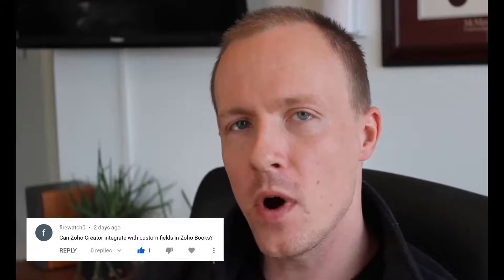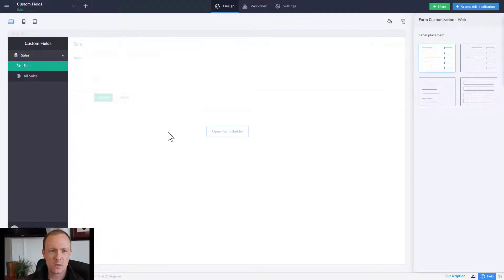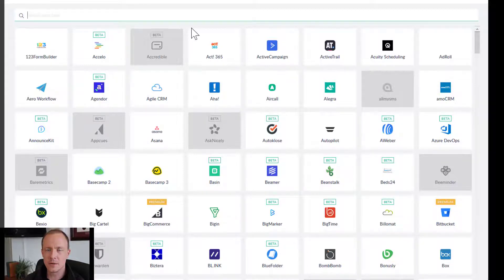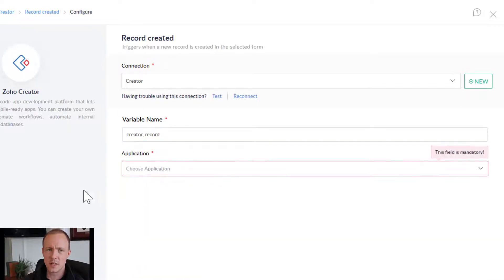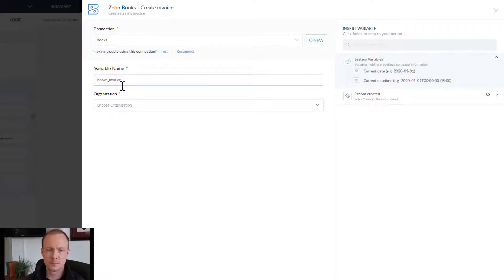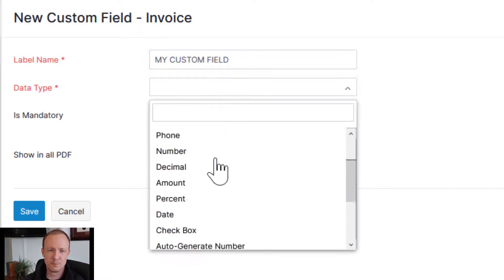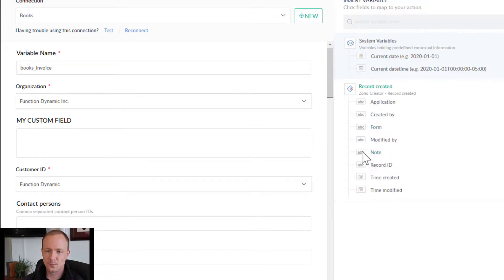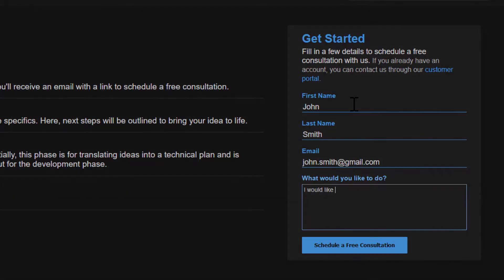Integrating Creator with Custom Fields in Zoho Books - Zoho Q&A - Function Dynamic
Zoho Creator can be used to integrate with Custom Fields inside Zoho Books with no coding required using Zoho Flow. This video walks you through the steps to get this done!